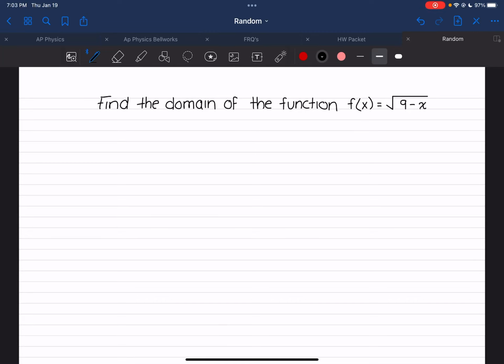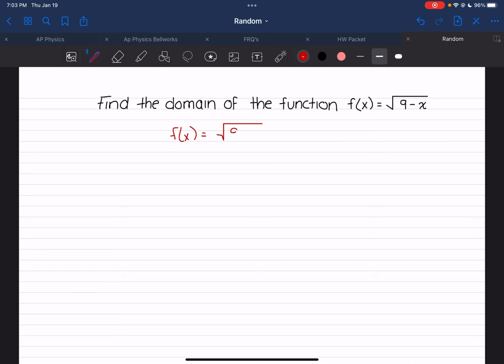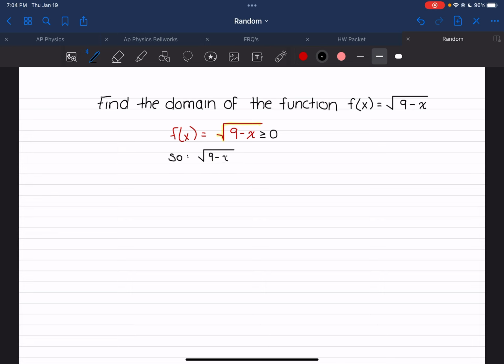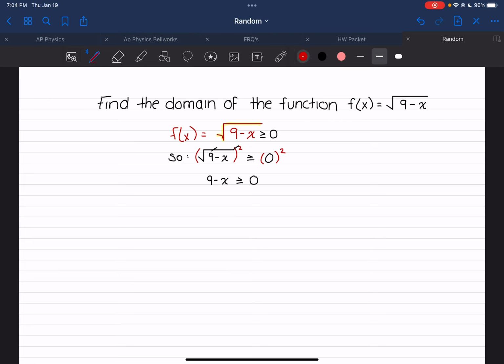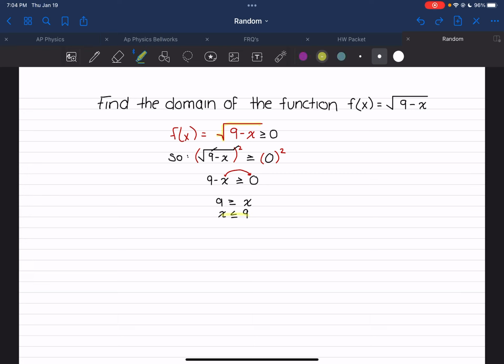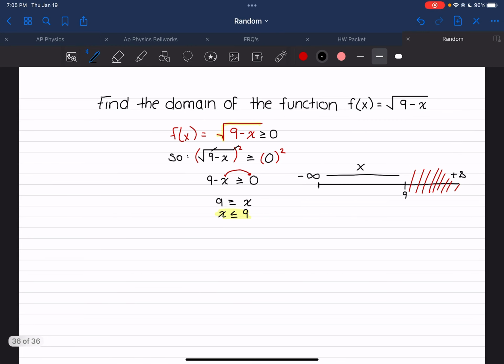Finding the domain of a function￼